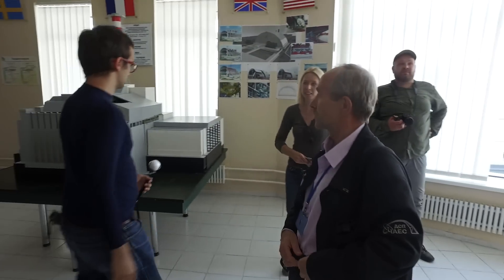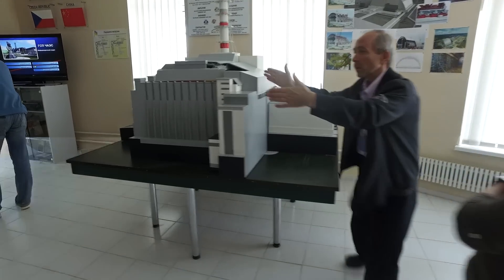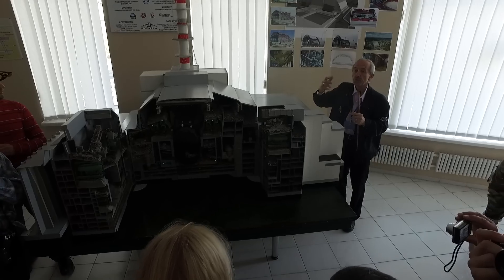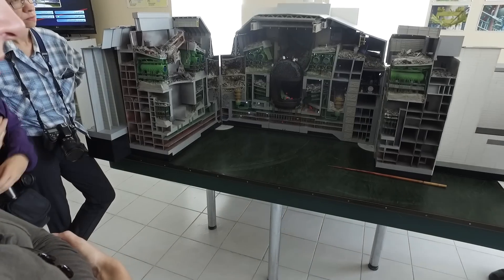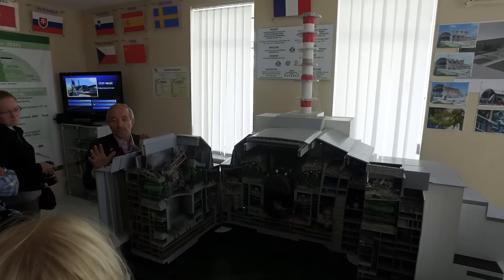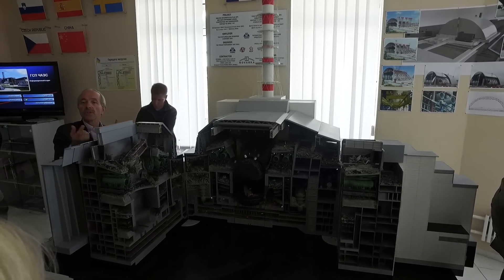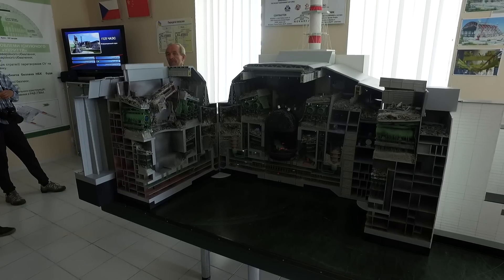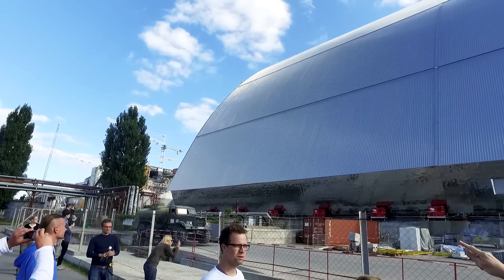Czarnobyl - part 13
W dniu dzisiejszym zakończyła się budowa nowego sarkofagu, który szczelnie przykrył uszkodzony reaktor numer 4 i tym samym zabezpieczy świat przed promieniowaniem na około 100 lat.